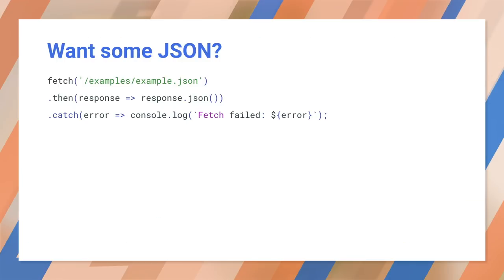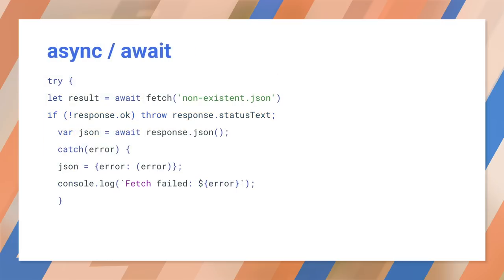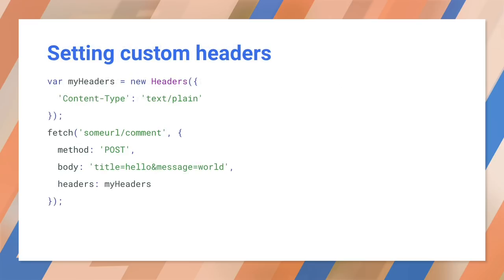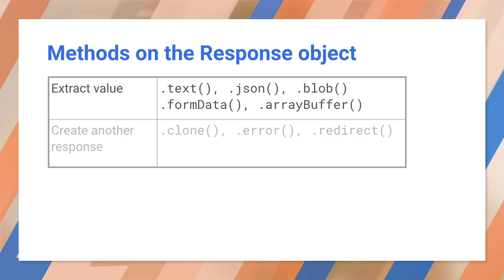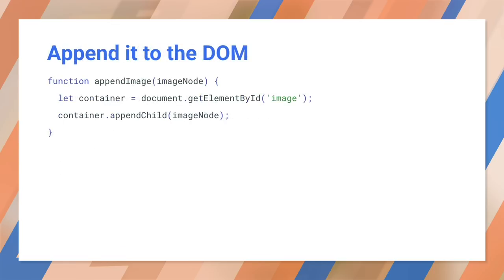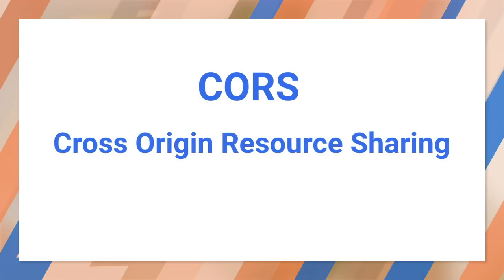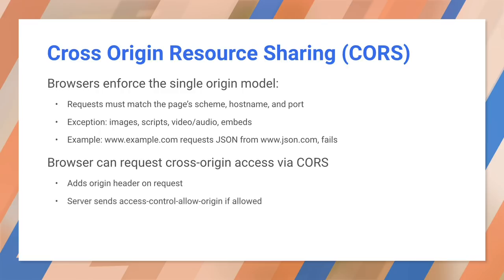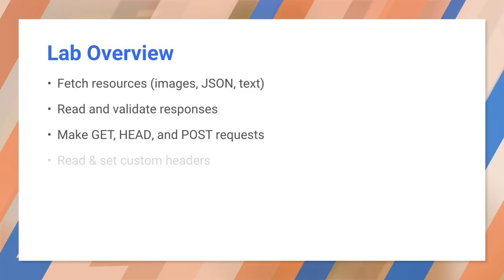Using the Fetch API - Progressive Web App Training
The Fetch API is a modern replacement for XMLHttpRequest.

It includes much of the code you used to write for yourself: handling redirection and error codes, and decoding the result.

This video gives you an easy introduction.